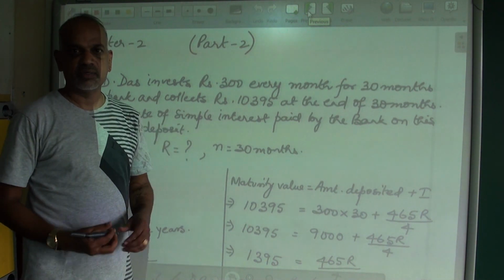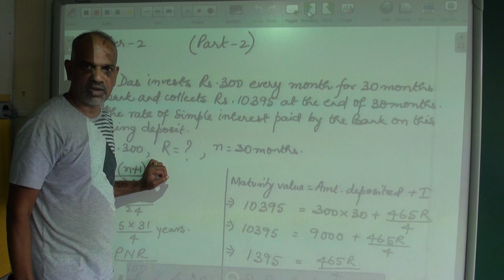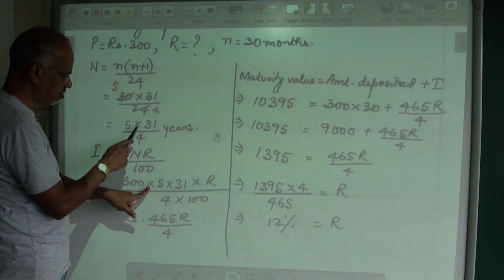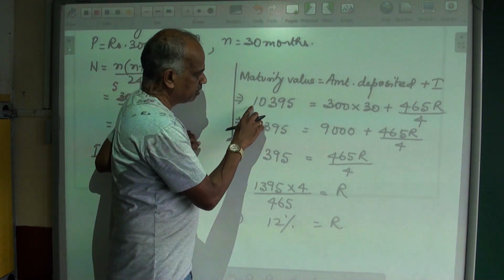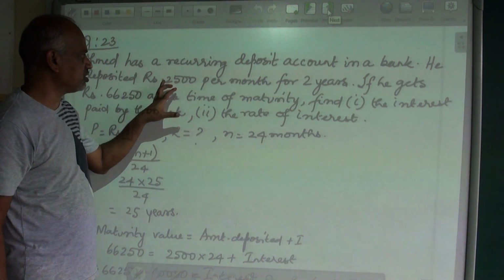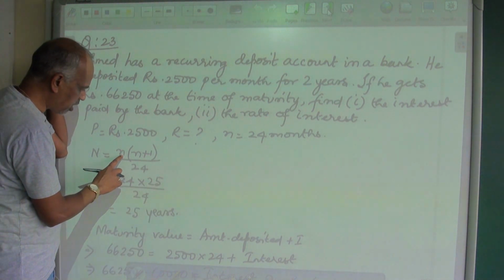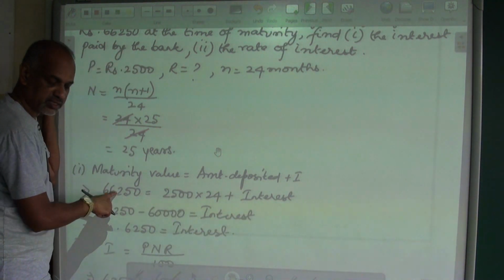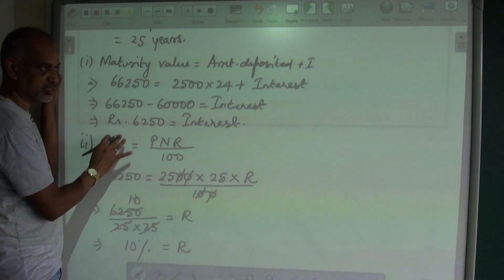St. Augustine's School, Kalimpong.